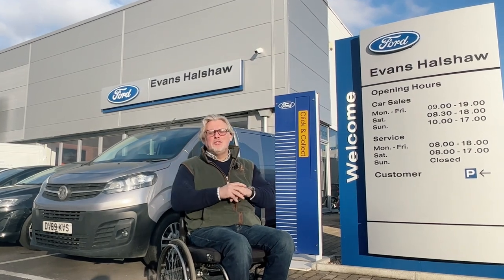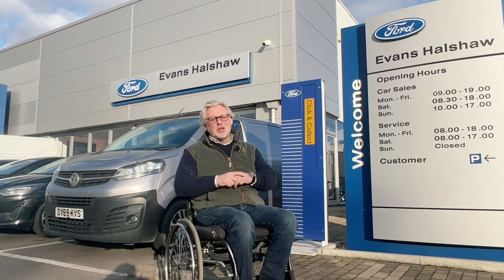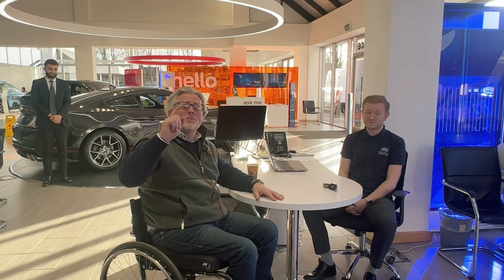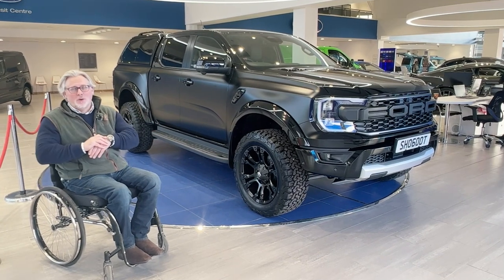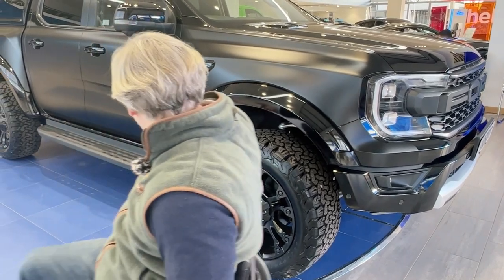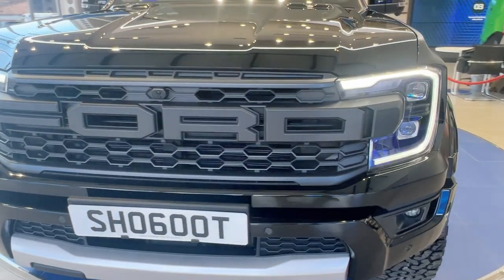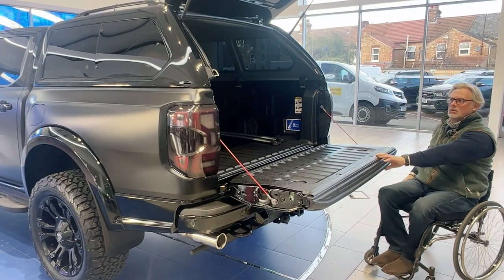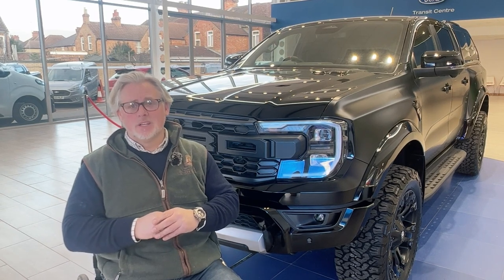It's Collection Day of our new shoot truck, the long awaited 2023 Ford Ranger Raptor.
Accompany us on collection day! follow us as we pick up our new shoot truck, the hotly anticipated all new 2023 Ford Ranger Raptor.

Its big, bold, beautiful and menacing in black, and of course in true style we've not left it standard!